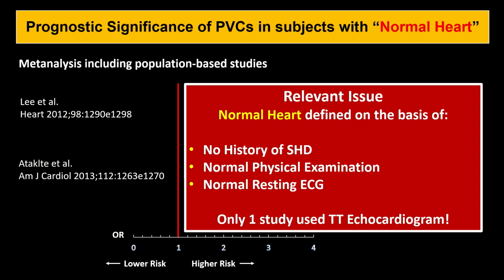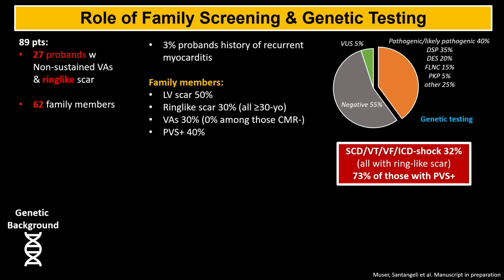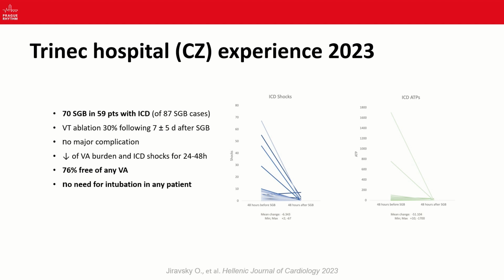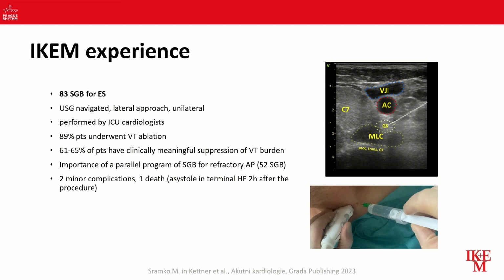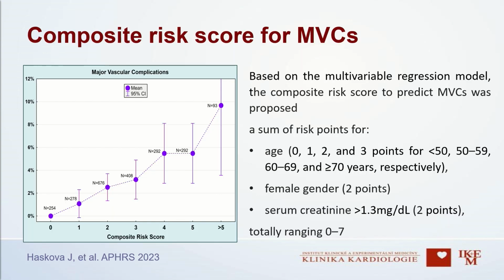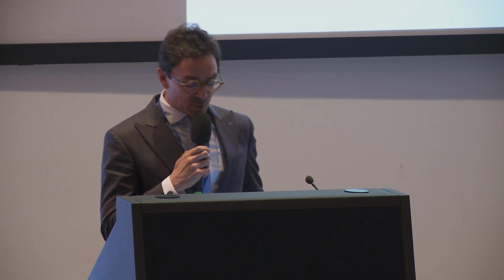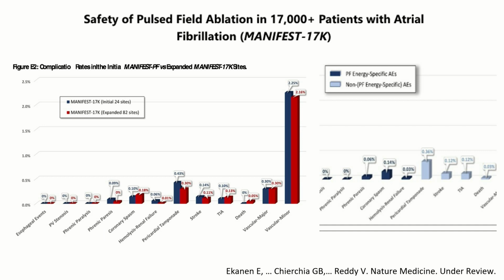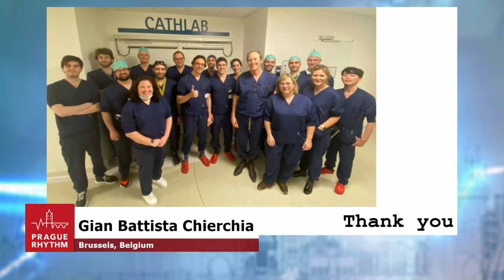PR2024 - Ablation Of Ventricular Arrhythmias 1 - April 21, 2024